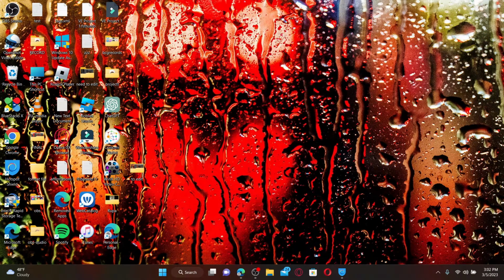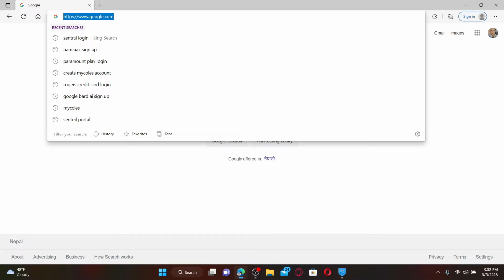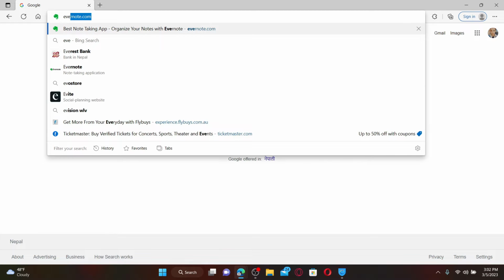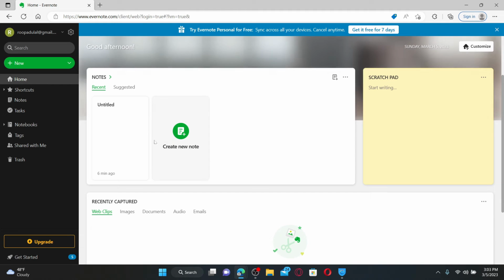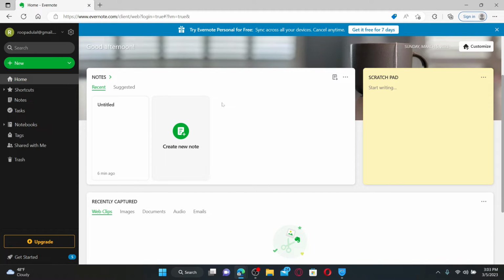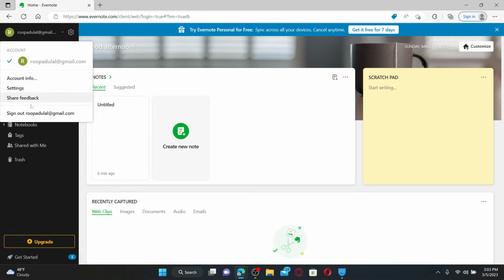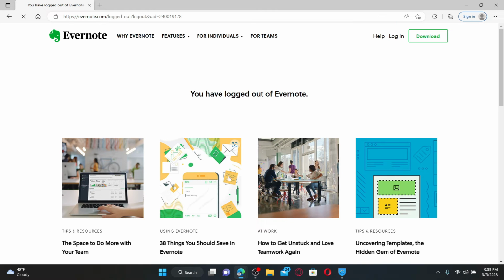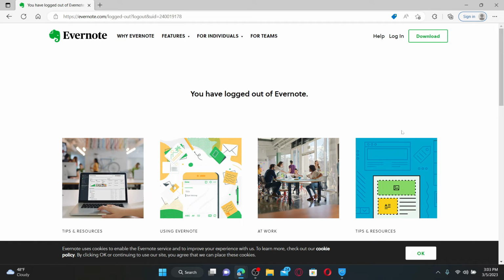How To Sign Out Of Evernote Account 2023? Log Out Evernote Account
In this video tutorial, you'll learn how to sign out of your Evernote account in just a few simple steps. Whether you're using Evernote on your desktop or mobile device, this guide will help you ensure that your information remains secure. Follow along and learn how to log out of Evernote today!